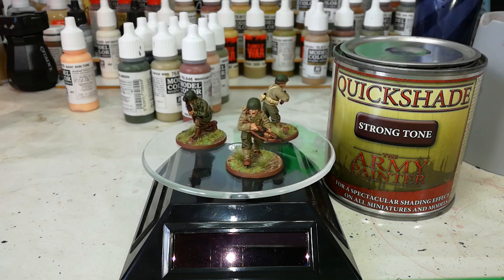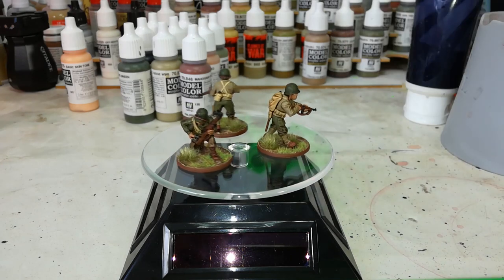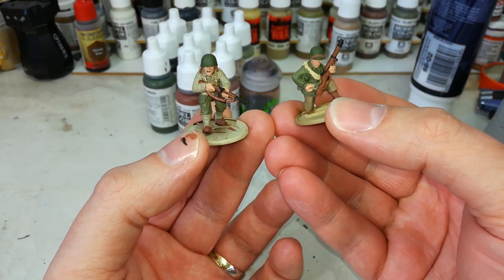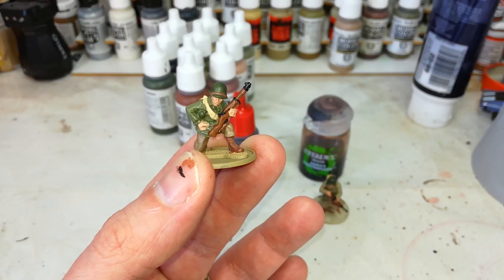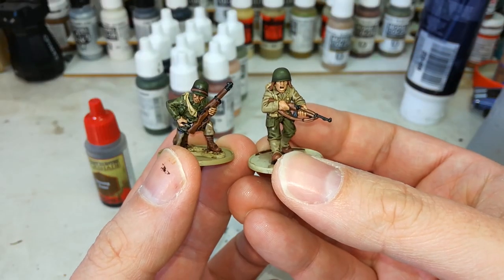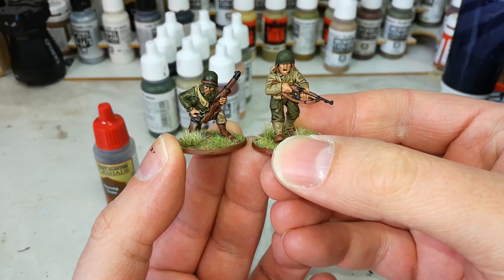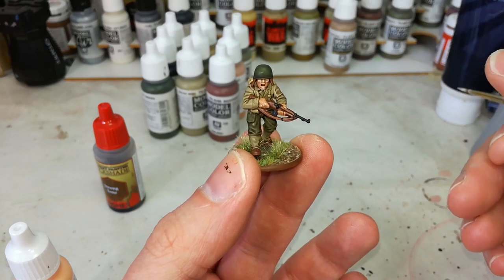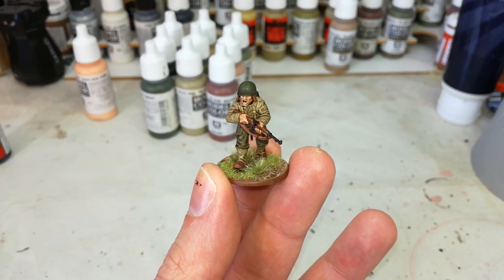How I Paint Things - Battle Ready WWII Infantry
Whether you're playing Bolt Action, Chain of Command, Nuts! or any other of the many WWII-era tabletop games on the market, the core of any army is its infantry. Getting your miniatures ready for battle doesn't need to be a chore, nor take forever!

I'm sure there are a few old hands who have encountered this particular technique before, but there's always a first time you learn something and it was only fairly recently I was shown how this could work on infantry - in a White Dwarf magazine painting Space Marines, no less! With a little tweaking it works perfectly well on historical infantry (as well as your brave troops of the Astra Militarum, no doubt) and has the added bonus that a good couple of coats of varnish will protect the paint job on your metal miniatures.

If you're planning to use decals for shoulder patches and the like, be sure to add those to your miniatures before you apply any final varnishes so that they're also sealed and protected from heavy duty service and grubby fingers!

Interested in picking up your own Bolt Action miniatures?

How I Paint Things is a series of simple instructional videos designed to help the newcomer through some of the basics and demonstrate how the very simplest techniques can still give you some great results that're easily replicated. Aimed at the beginner to painting miniatures, there might be one or two tips or tricks that help even you old hands!

You'll find the classic Farnsworth Painting Guides here on the Artizan Designs site!

PAINTS USED:

VALLEJO MODEL COLOR:
M41 jacket: German Camo Beige
M43 jacket/HBT trousers: Russian Uniform WWII
Webbing: Iraqi Sand, Dark Sand or Green Grey
Skin: Beige Red
Wood: Flat Brown
Helmets, grenades, bazookas etc: Camo Olive Green
Leather: Mahogany Brown
Black finishing touches: Black. Surprise!

CITADEL:
Agrax Earthshade
Munitorum Varnish Spray

ARMY PAINTER:
Skeleton Bone Spray Primer
Strong Tone